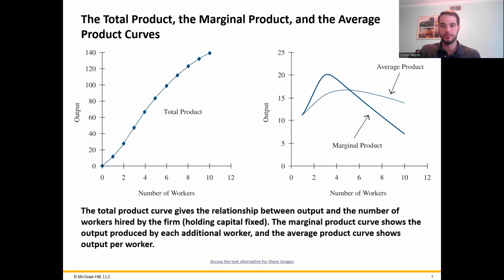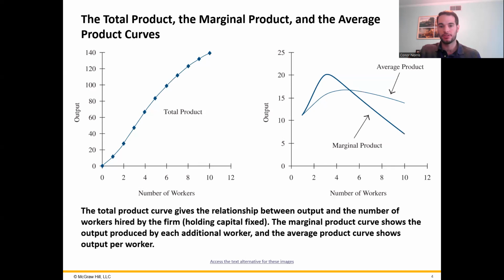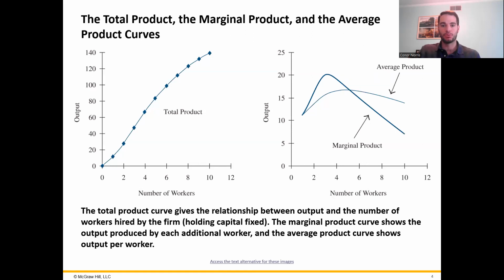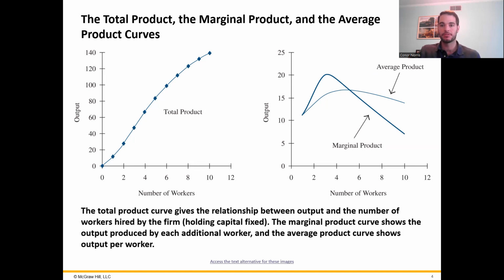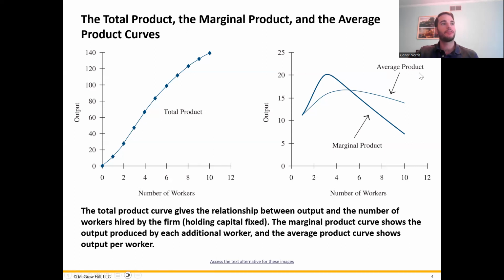Econ 571 Ch 3: Marginal Product and Average Product